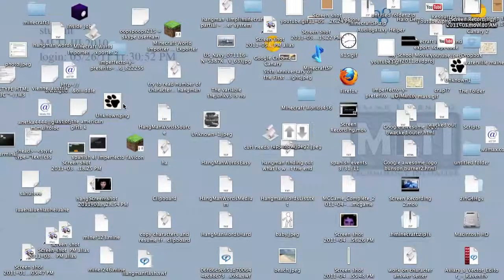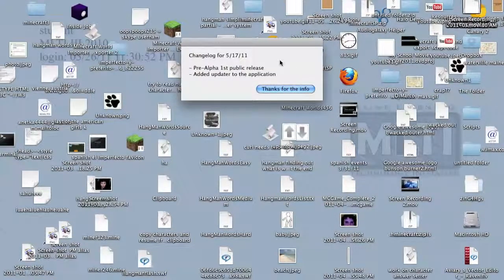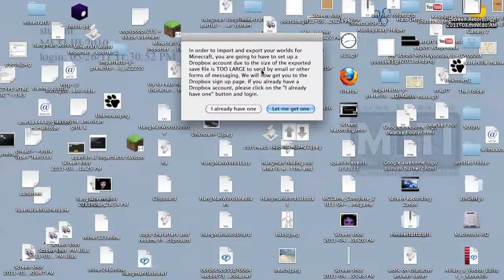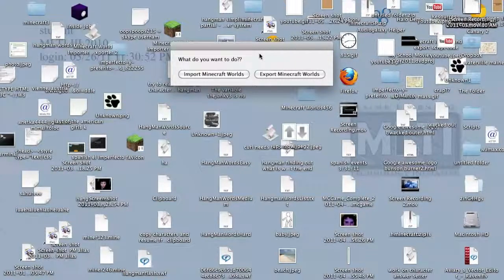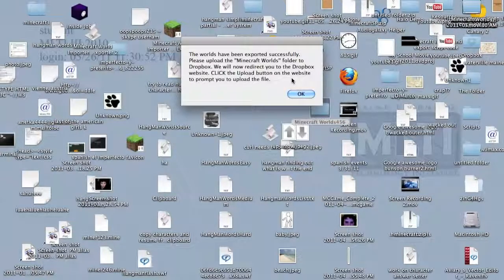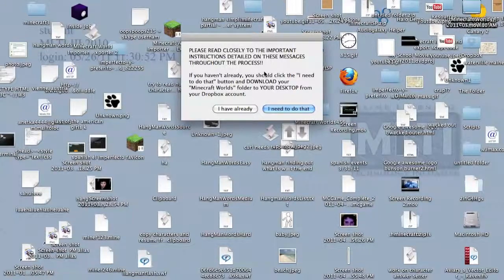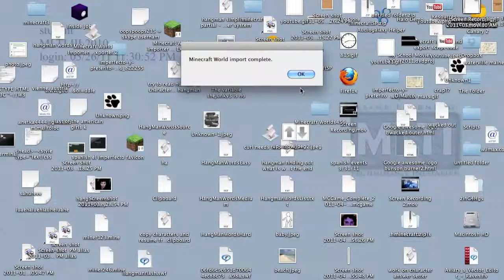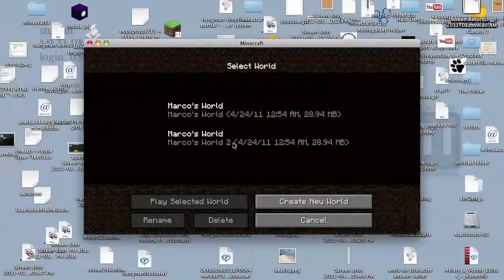Minecraft Importer and Exporter Tutorial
This video shows how to use the Minecraft Importer and Exporter application that allows you to import and export your Minecraft worlds.